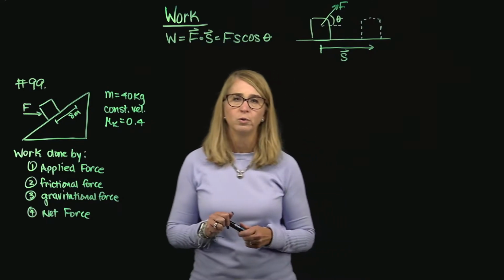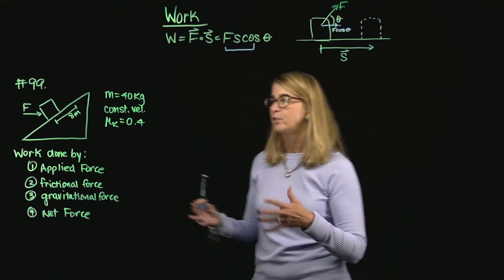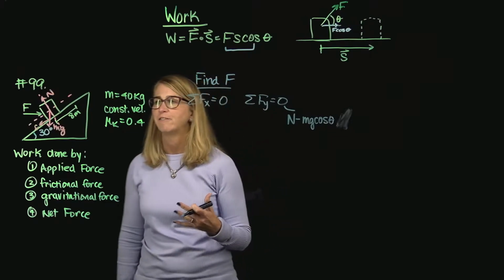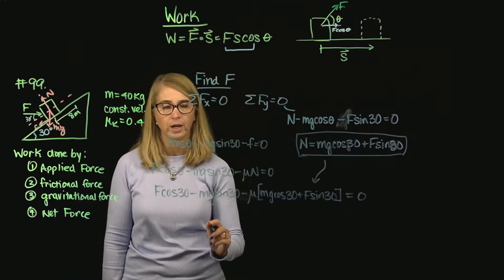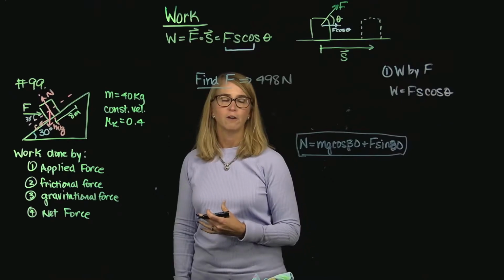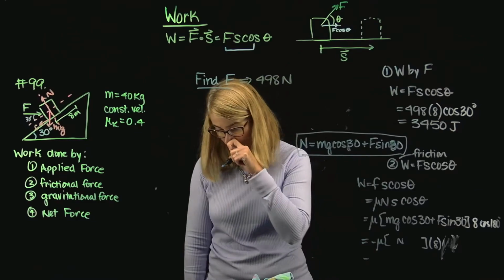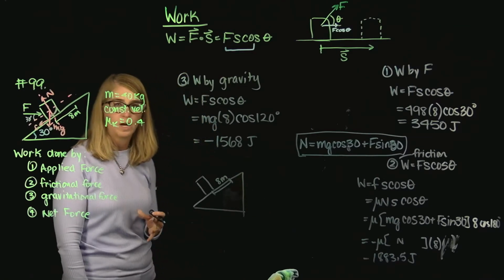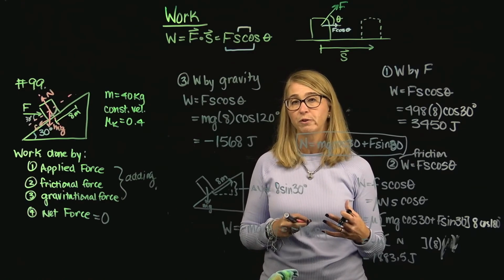Work Example Problem